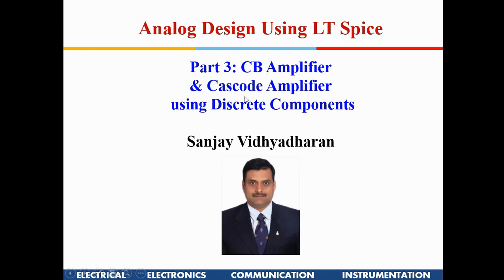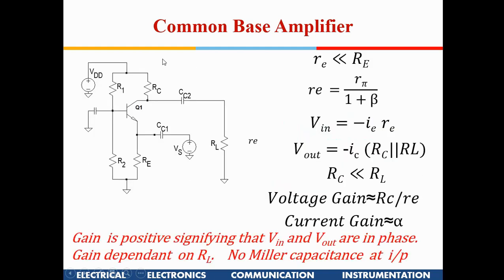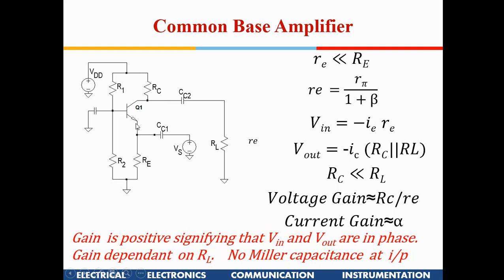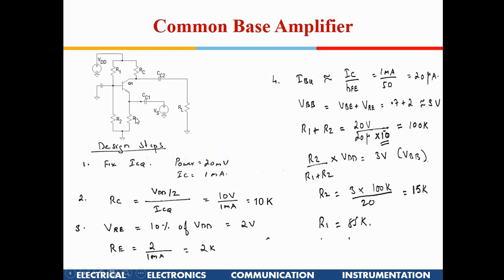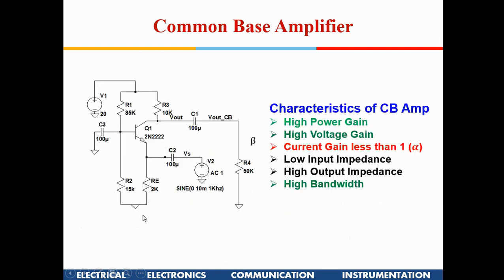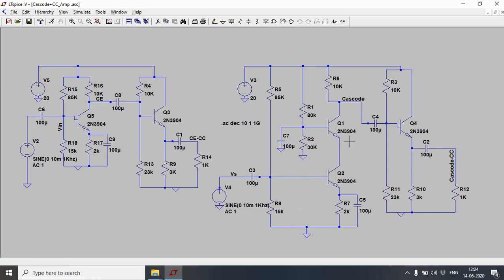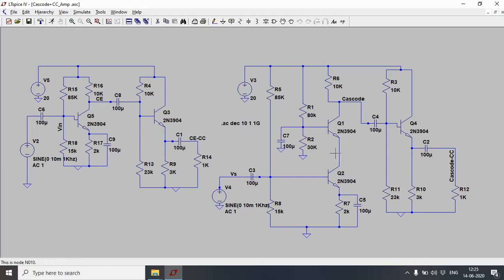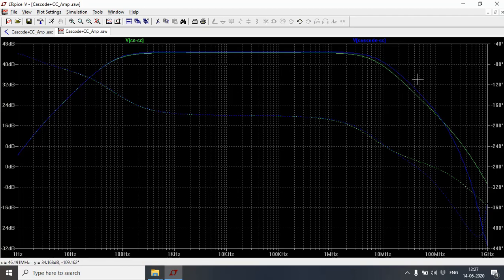Common Base and Cascode Amplifiers with LT SPICE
Theory and Simulation with LT SPICE:  Common Base and Cascode Amplifier